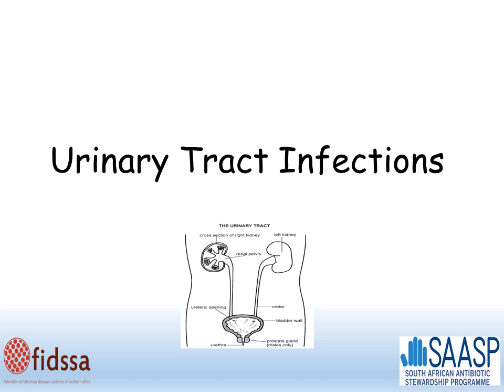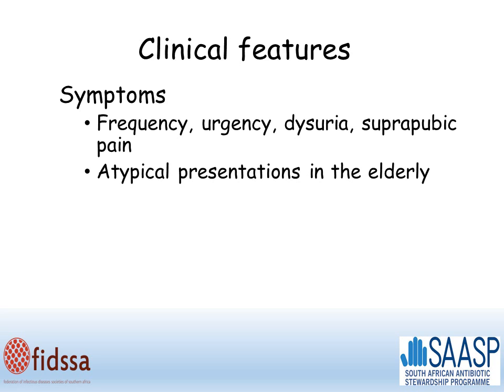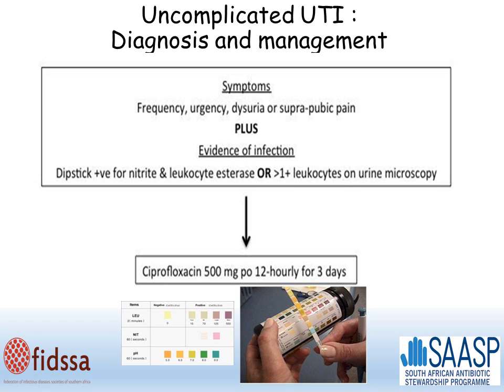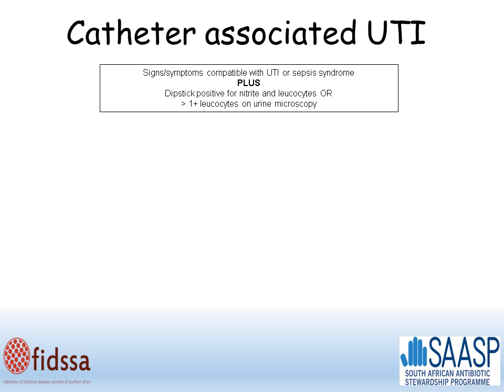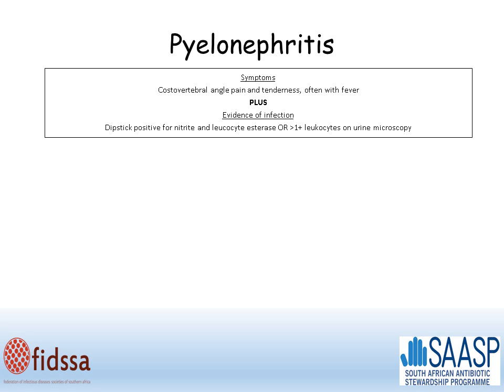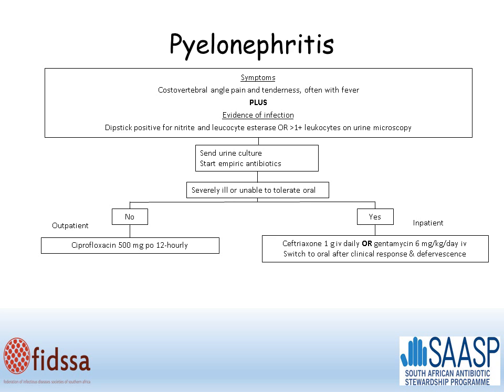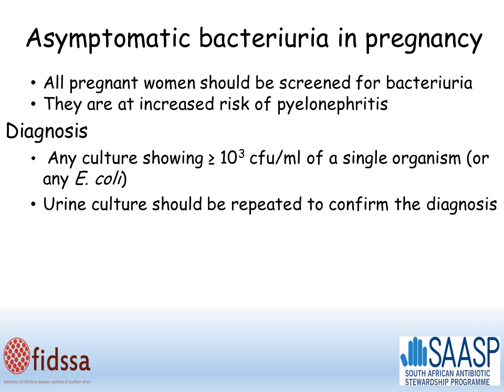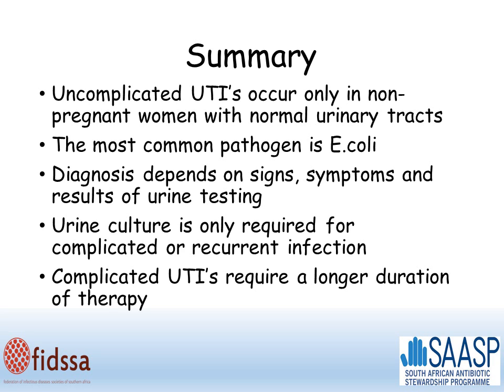13 UTI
Description